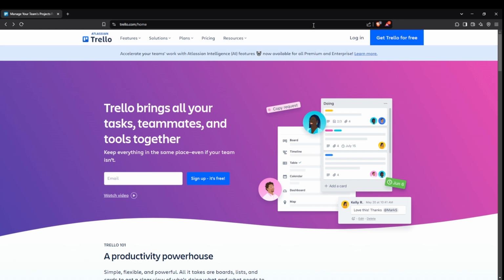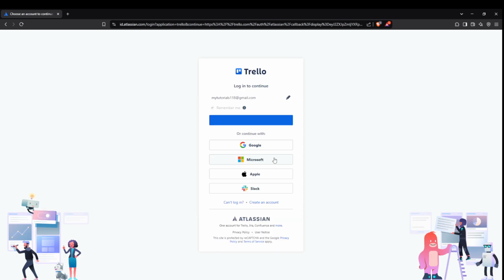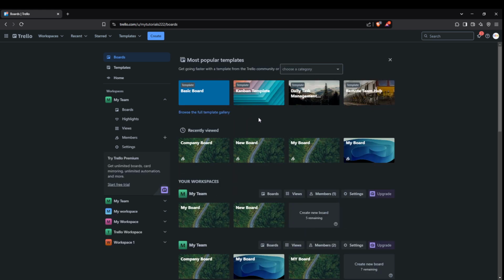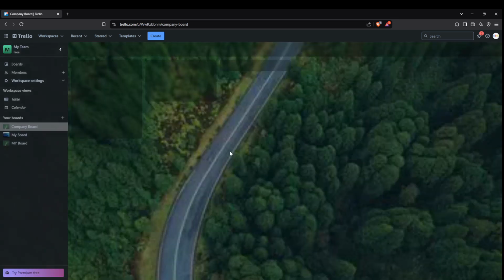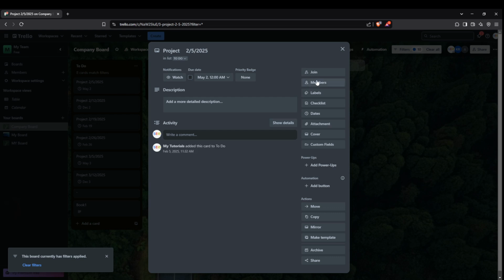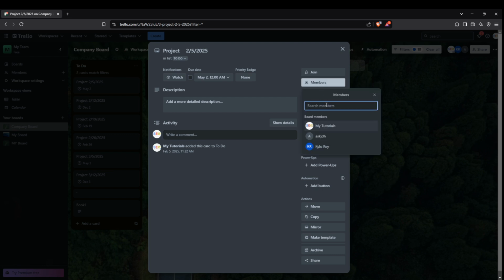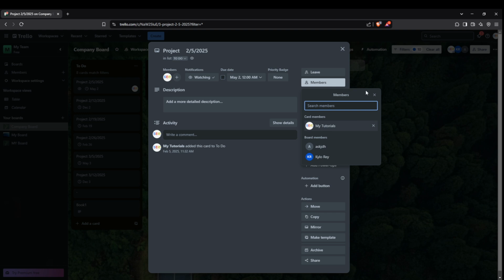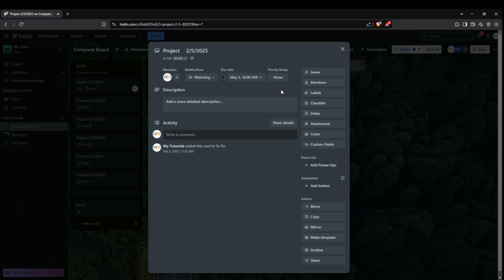How to Assign Tasks on Trello [2025 Full Guide]